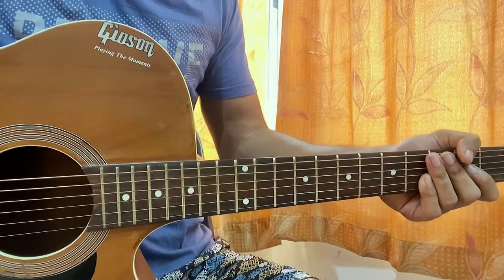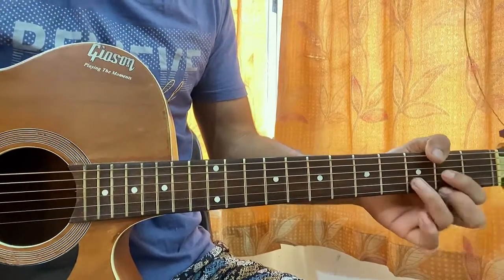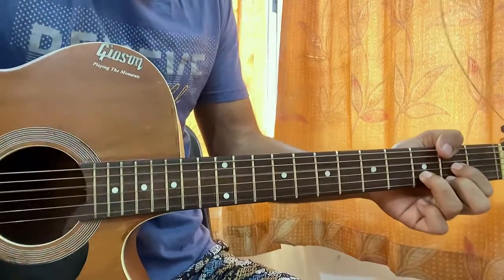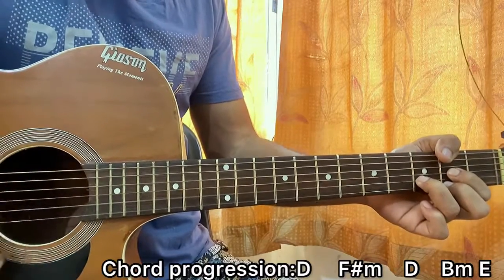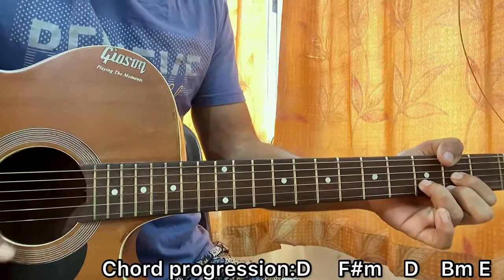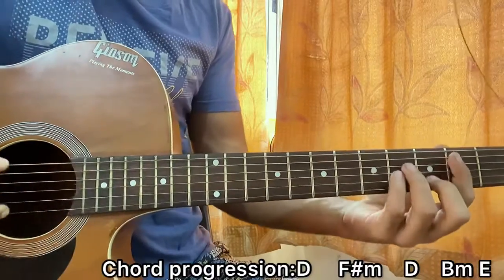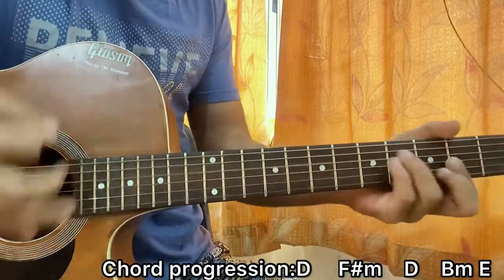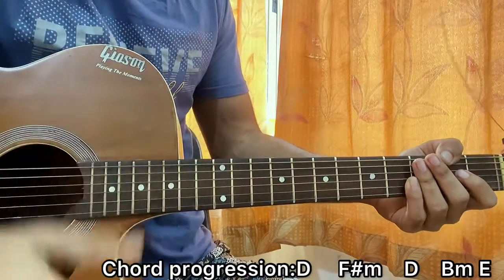Into The Dark - Point North | Acoustic Version | Guitar Tutorial | Lesson | Chords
Into The Dark - Point North Easy Guitar Tutorial/Lesson.

In this video, I'm gonna show you to how to play "Into The Dark" by Point North.

Peace Out:)